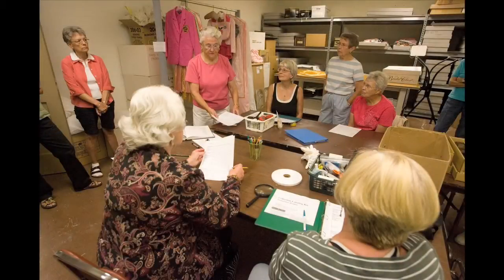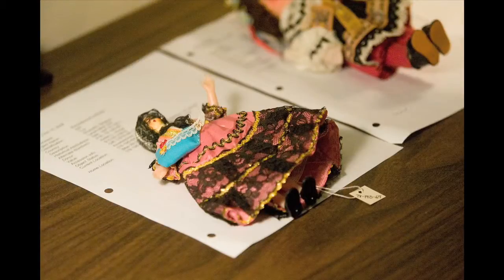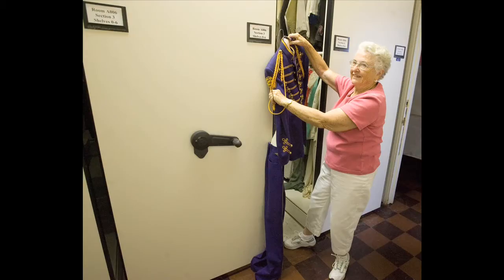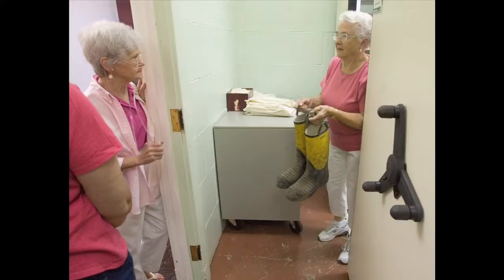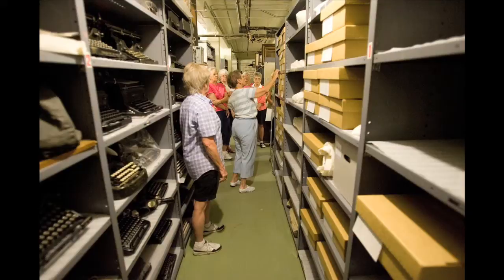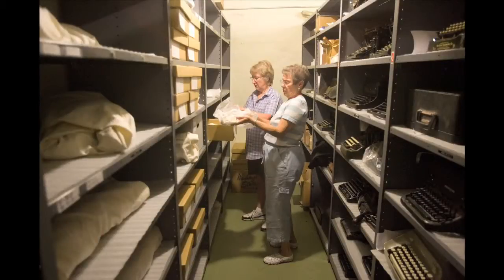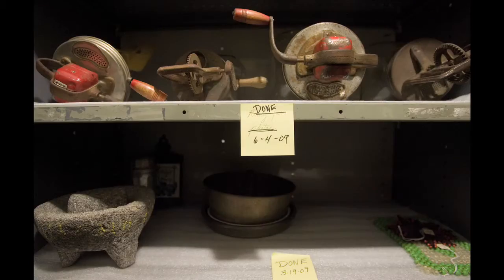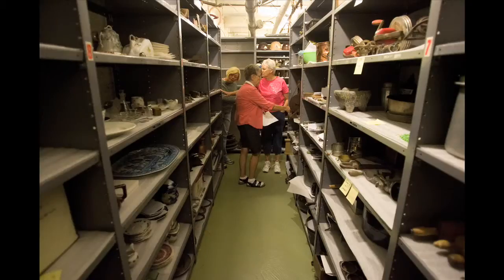Basement Belles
A group of devoted volunteers adds order to the Wenatchee Valley Museum and Cultural Center.